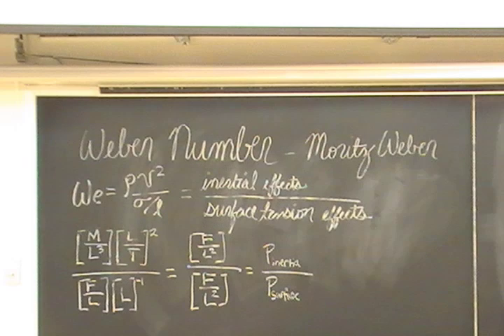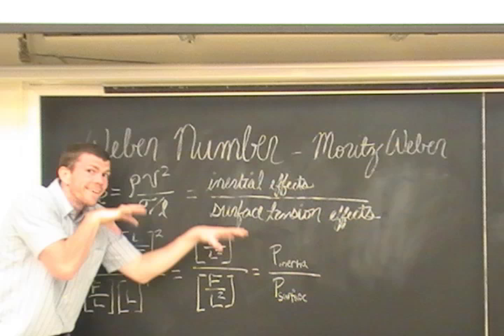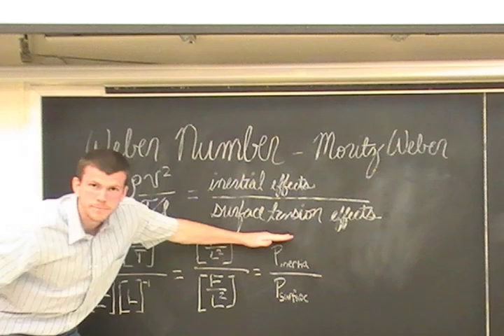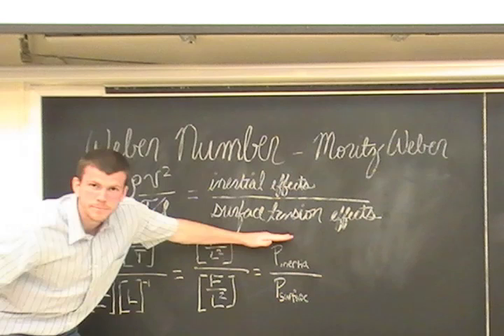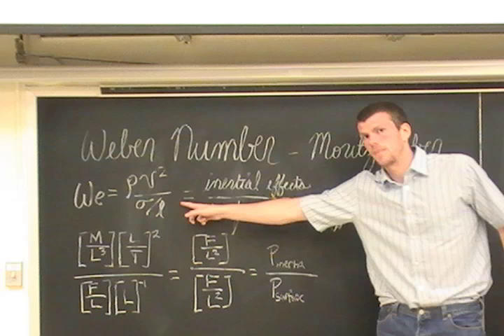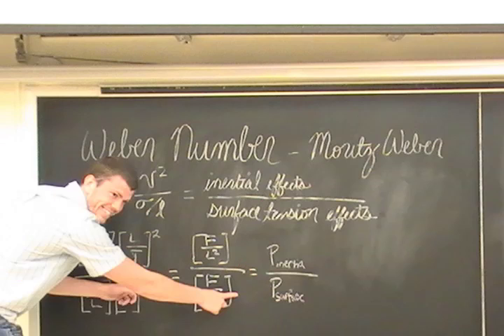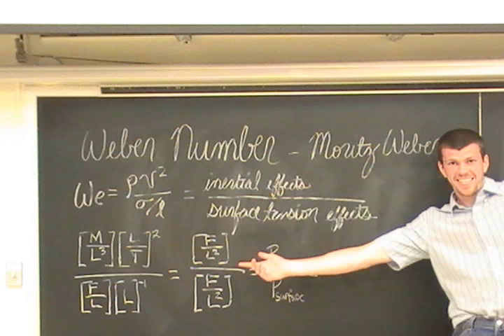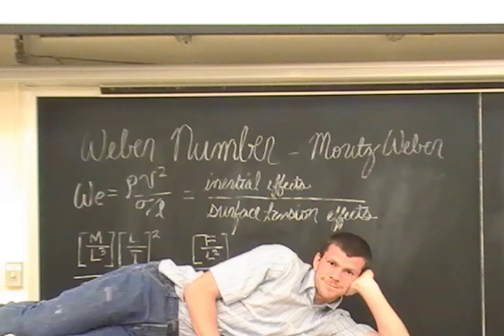Weber Number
This is a video explaing the Weber Number and how
it is relevant in everyday life. Produced for the
Spring of 2012 ME 3340 Fluid Mechanics at Georgia
Institute of Technology.